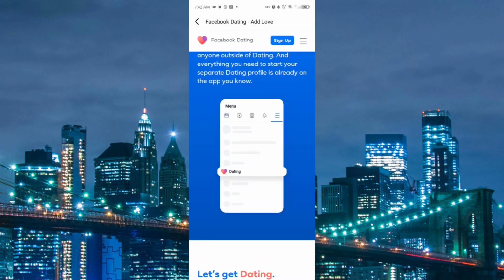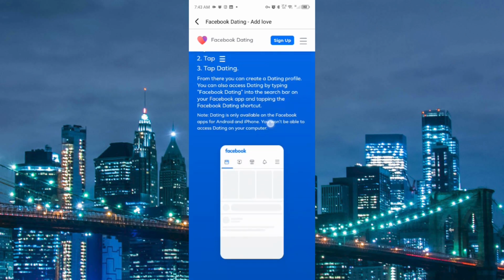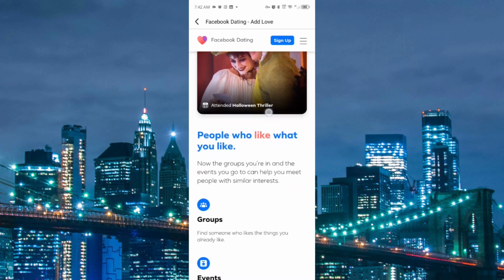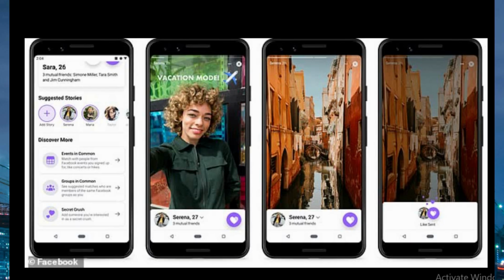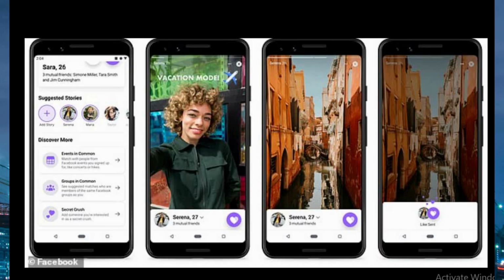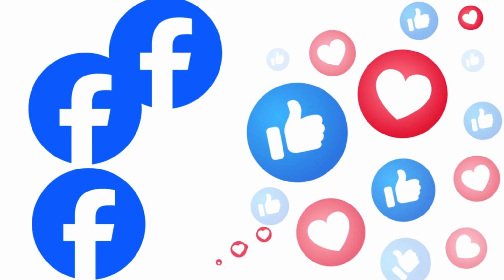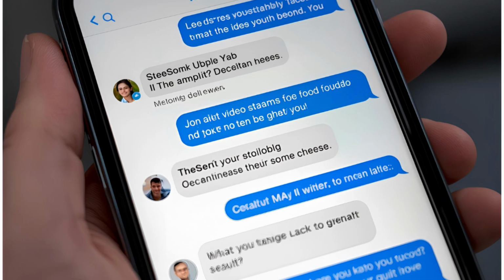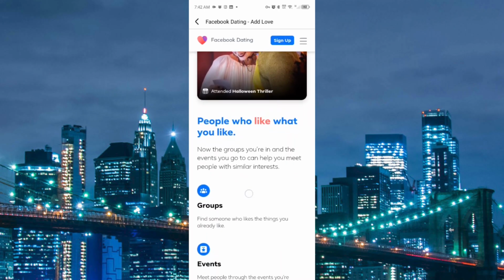How to Use Facebook Dating | Set Up and Find Matches — Full Guide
Master the art of online dating with this complete Facebook Dating guide!